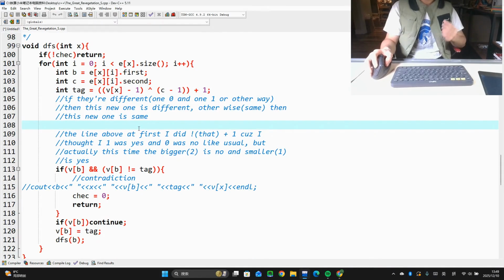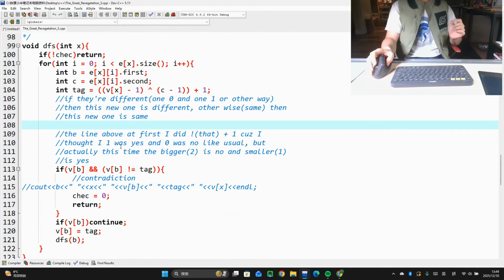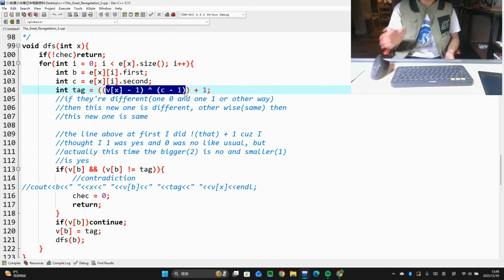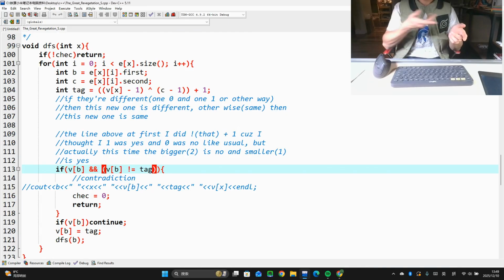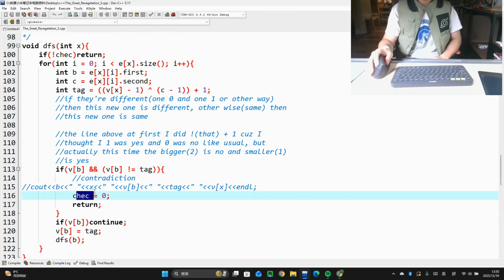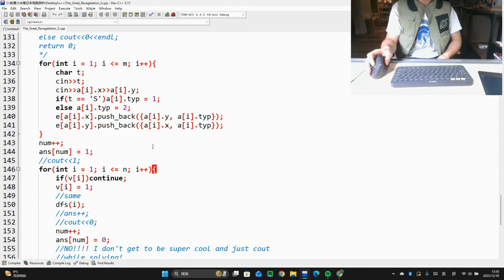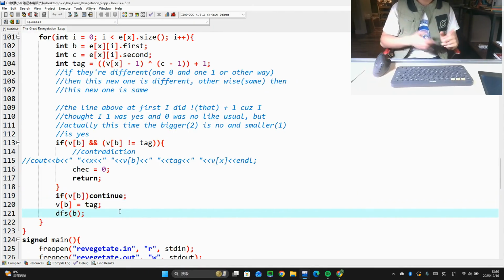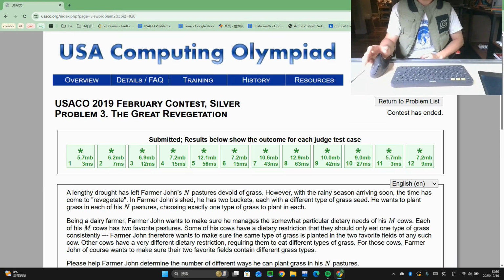USACO The Great Revegetation Silver 2019 February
bro i needa lockin wth am i doing these days look back at last yr i was not slacking this much holy freak